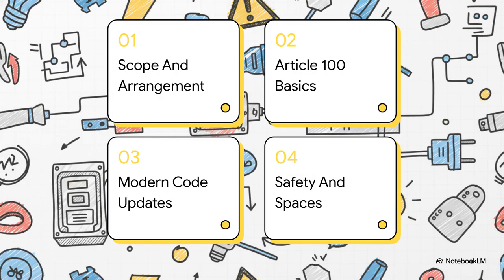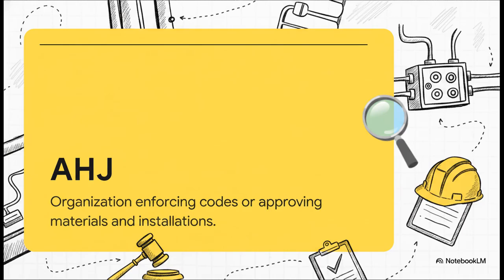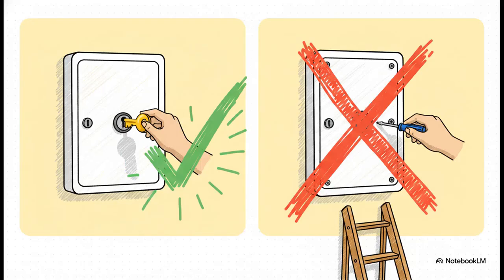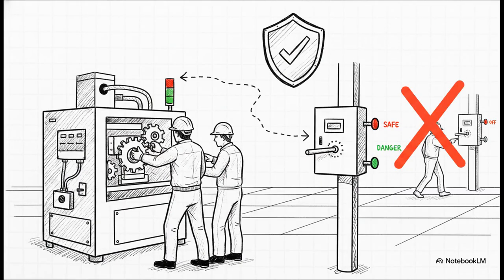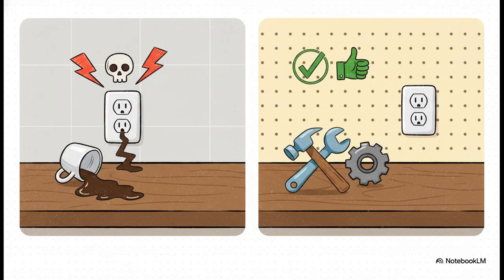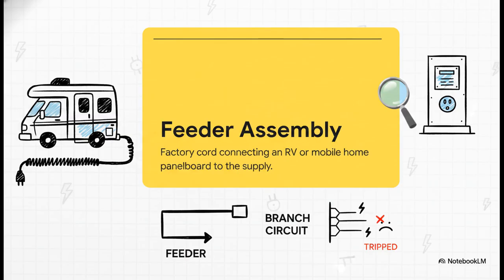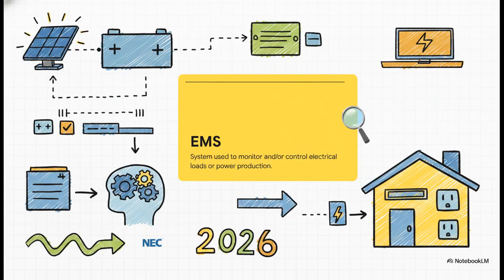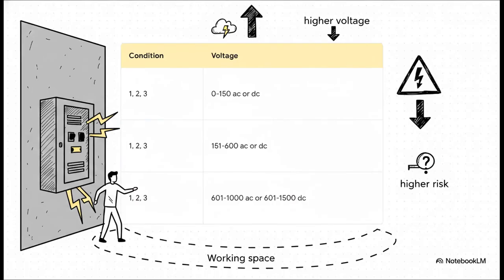NEC Chapter 1 Basics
NFPA 70 2023 Chapter One Study Aid Concentrated in Article 100, the definitions.